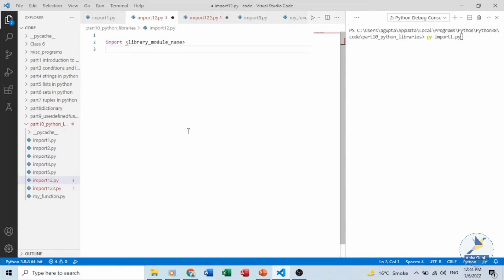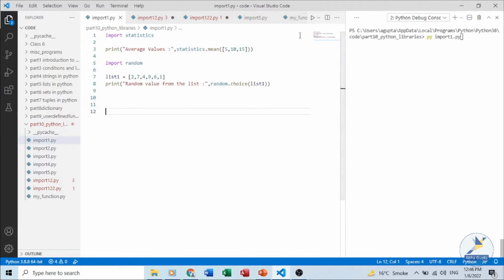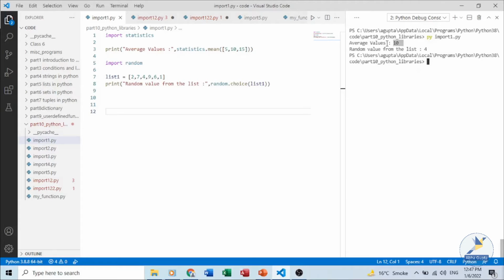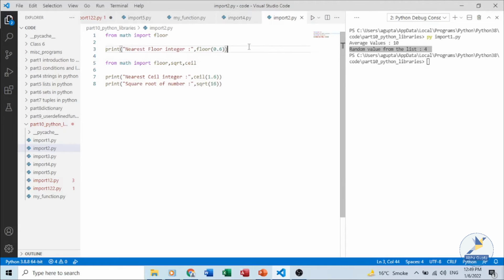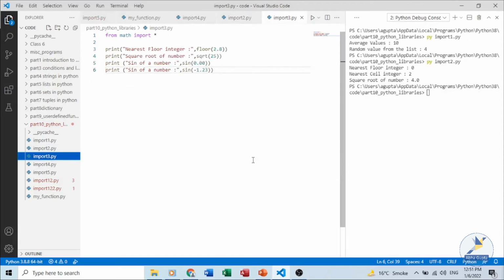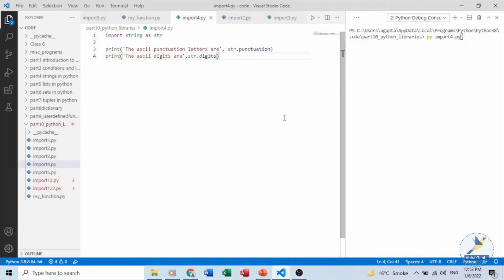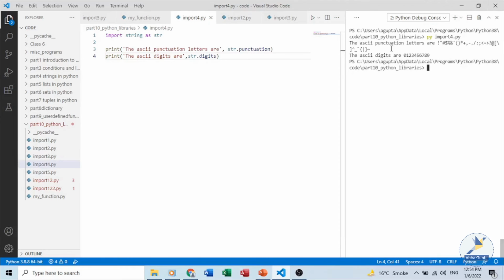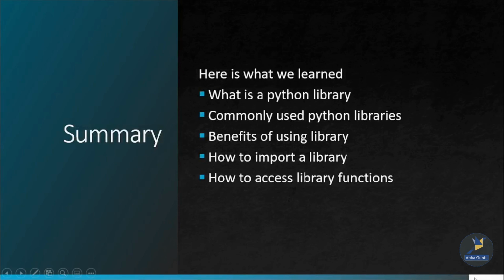Part 10: Using Python Libraries | Python Programming Complete Course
-What is a python library
-Commonly used python libraries
-Benefits of using library
-How to import a library
-How to access library functions